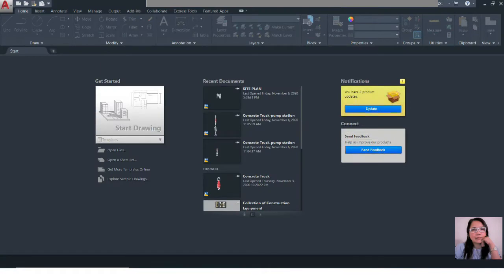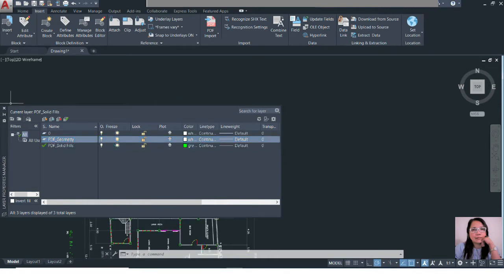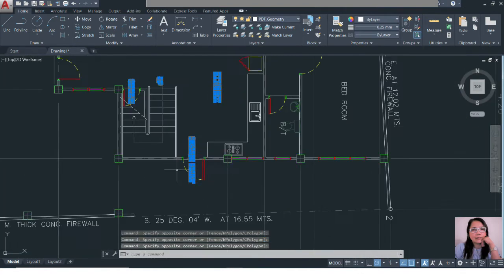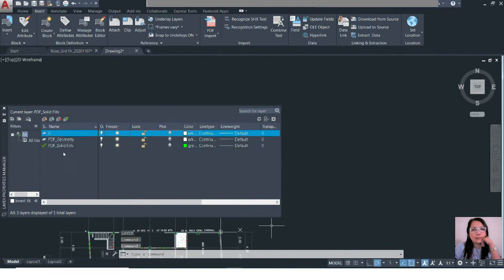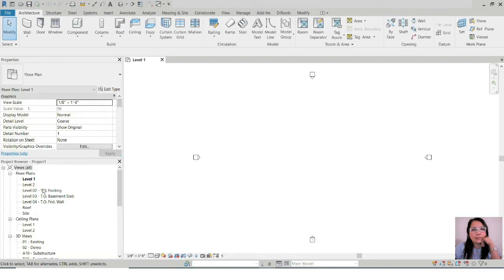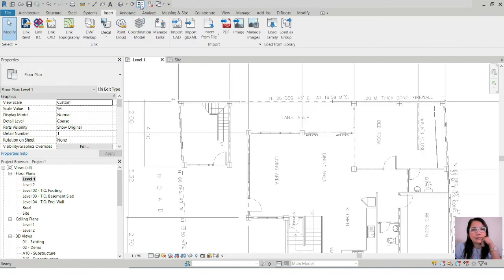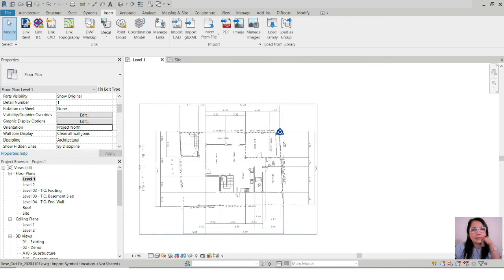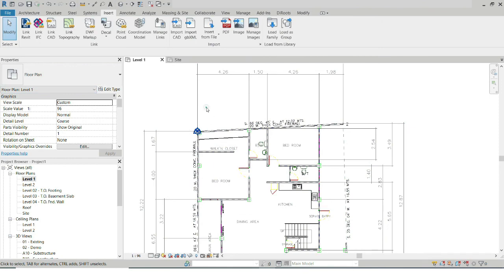TAGALOG VERSION - HOW TO CONVERT PDF TO DWG - REVIT BEGINNERS TUTORIAL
Drawing from scratch and using pdf convert to autocad dwg.
CREATE BASE DRAWING FROM PDF TO CAD DWG FILES AND USED THIS AS YOUR BASE IN REVIT MODEL. THIS IS A START ON HOW BEGIN YOUR JOURNEY IN HOW TO START IN REVIT MODELING.

FILMORA Rowena's Vlog
YouTube Shorts is a way for anyone to connect with a new audience with just a smartphone and the Shorts camera in the YouTube app. YouTube’s Shorts creation tool makes it easy to create videos that are up to 15 seconds long with the option to capture multiple clips.
Creators outside of India and the U.S. can still get started creating Shorts. Upload a vertical video up to 60 seconds and include in the title or description of your video to help our system recommend your Shorts across YouTube.
I be creating in tagalog version as well para sa mga walang oras sa mahabang video.

Rowena BIM Only -Tagalog, Bisaya Versions of Tutorial
Rowena BIM Only-Cooking
Rowena BIM Only -Family
Rowena BIM Only -Music
Rowena BIM Only -Livestream
Rowena BIM using Revit, Navisworks, Allplan and Aecosim Microstation

Rowena BIM  -Premiere

How to Create your Video Like a Pro
How to Cook Easy and Economical Meal
How to Start your BIM Revit Allplan Bentley 3D
How to whatever...